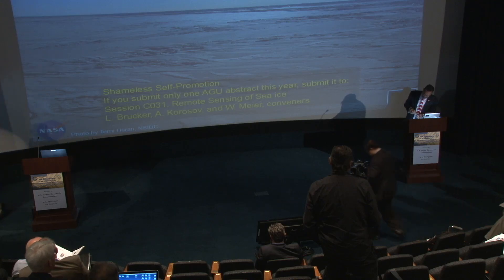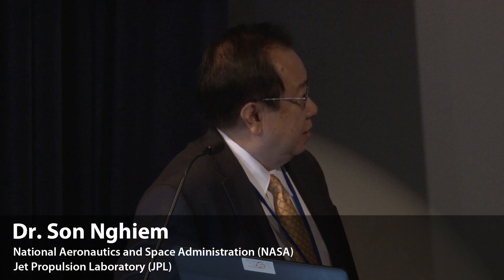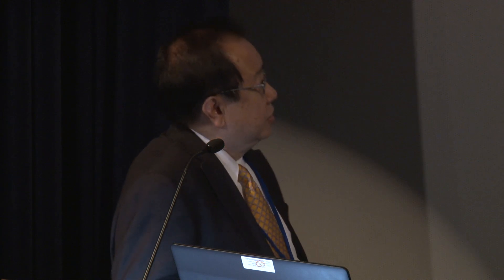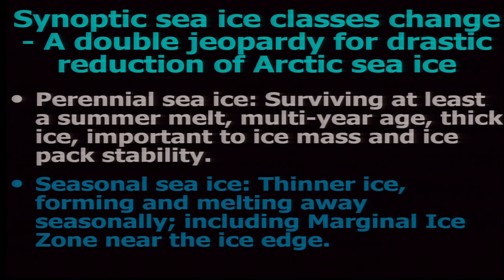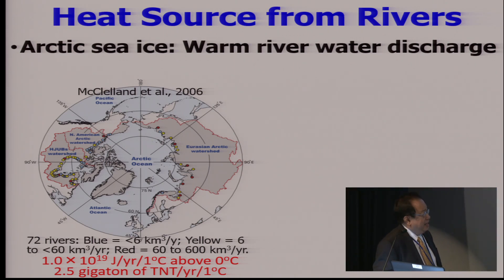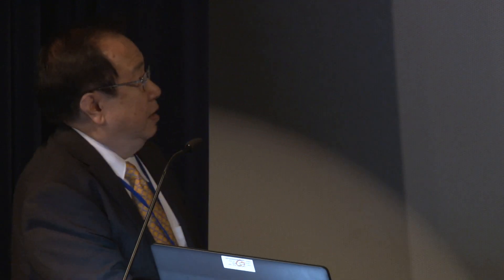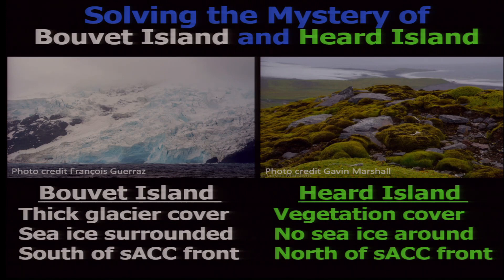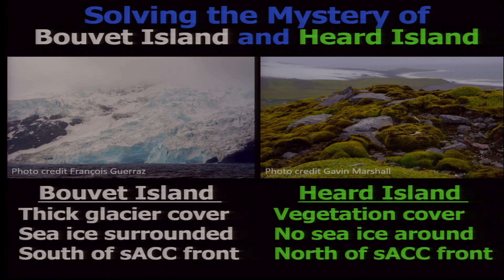Dr. Son Nghiem